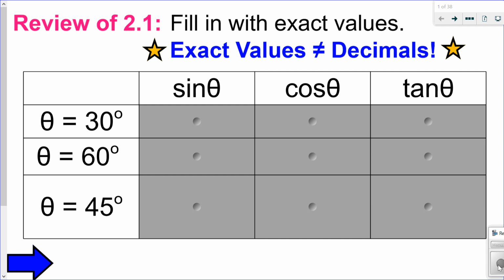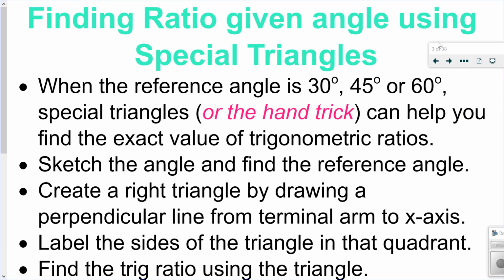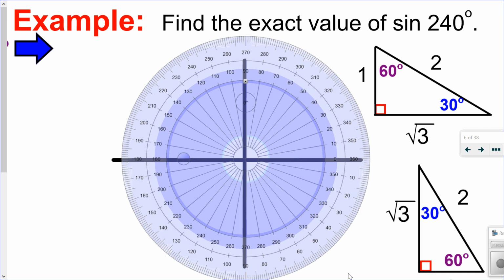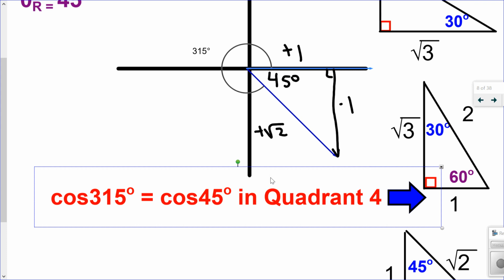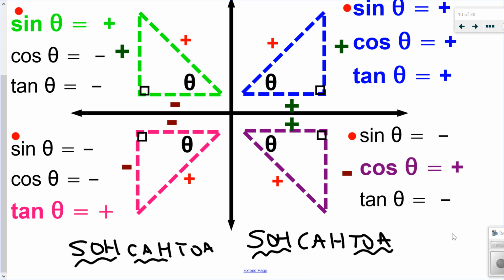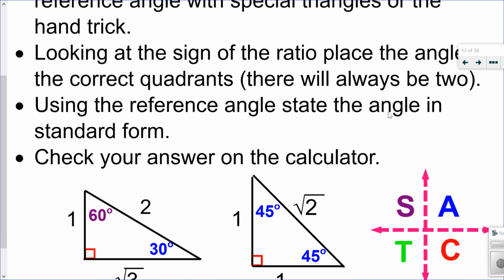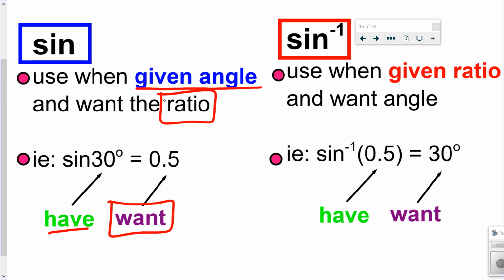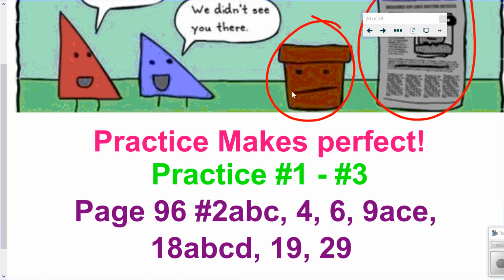Trigonometric Ratios of any Angle (20-1 Section 2.2)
Math 20-1 (Pre-Calculus 11)
30-60-90 and 45-45-90 special triangles
Finding the exact value of trig ratios
CAST Rule
Solving trigonometric ratios
Finding angles given the ratios